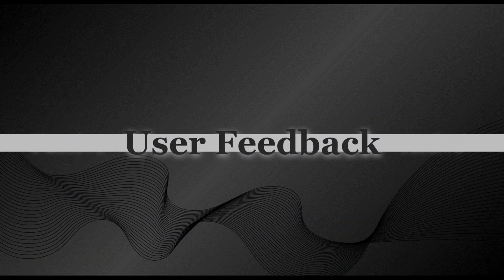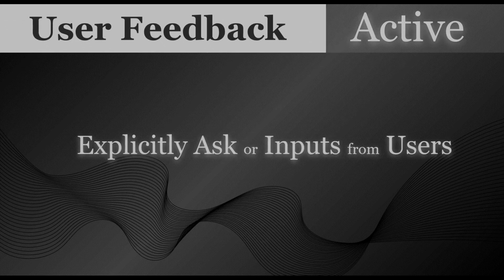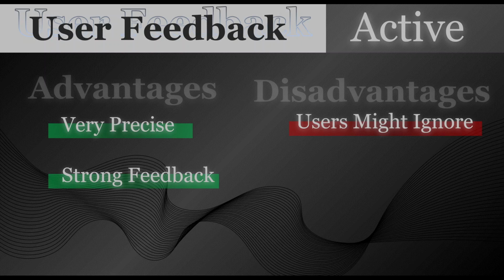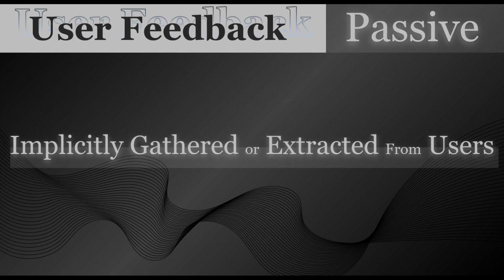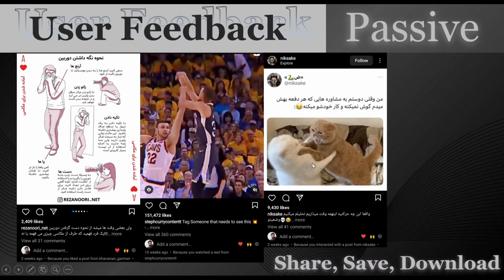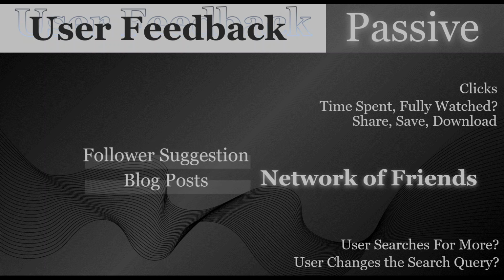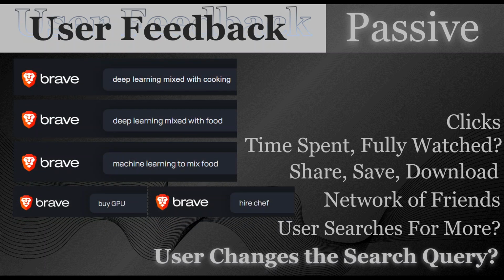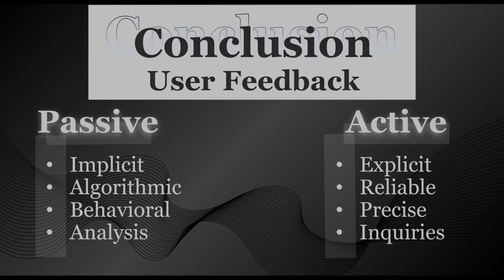Active & Passive User Feedback to Improve Search Results and Content Suggestions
In this video, we show how search engines and social media platforms enhance their search results and content suggestions using active and passive user feedback